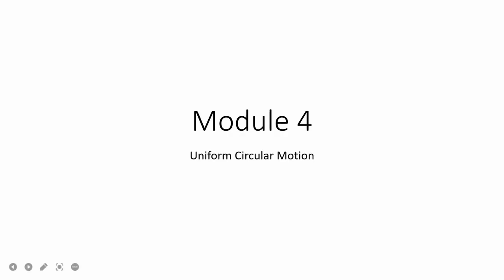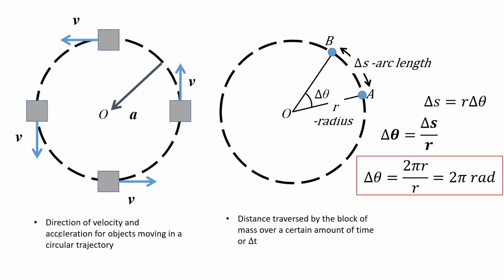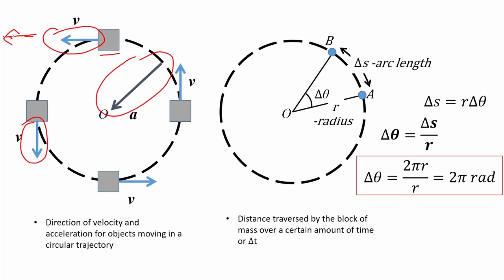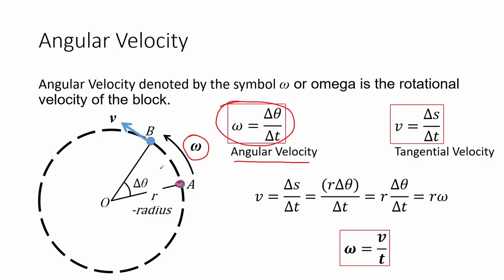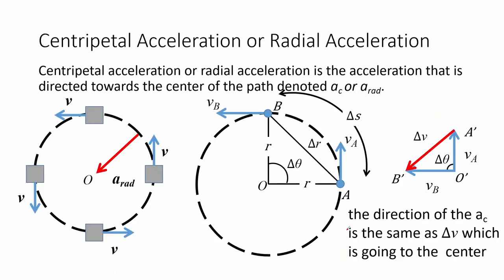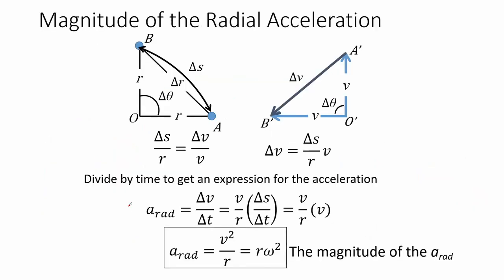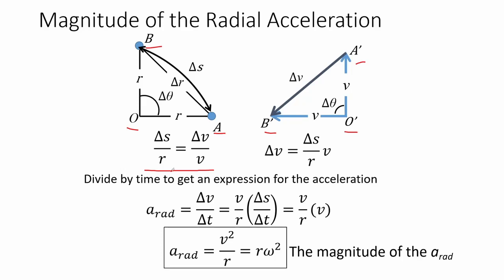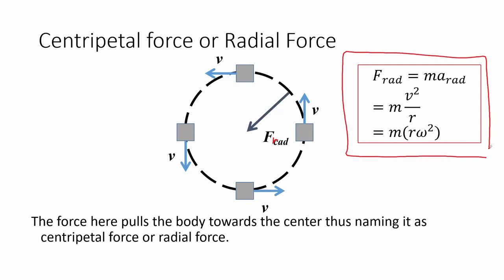Physics 01 Module 04 part 02 Uniform Circular Motion